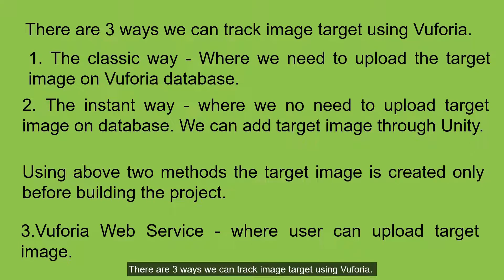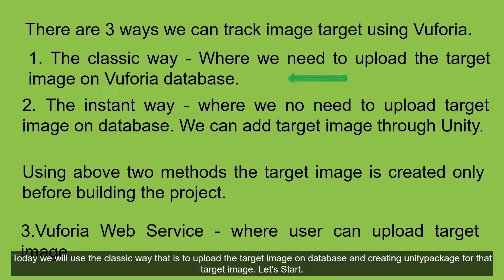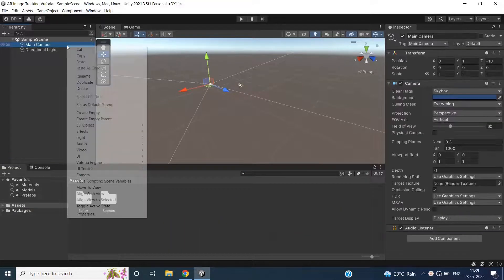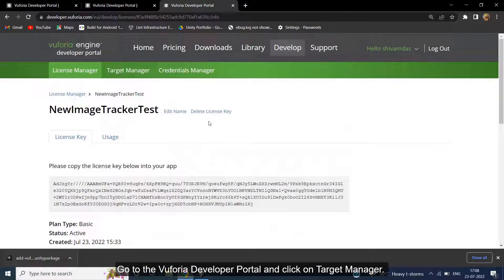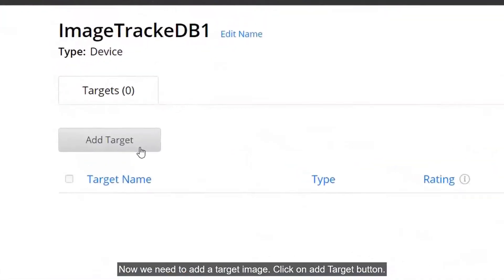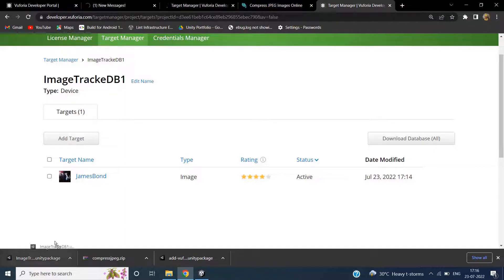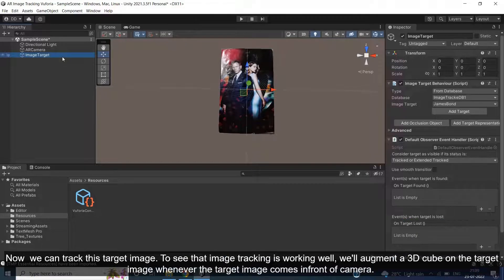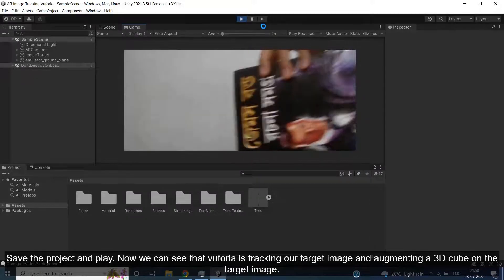Vuforia Image Tracking | Unity | AR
Create target image using Vuforia SDK in unity. You can track the target image marker using AR Camera. This is the tutorial of classic way of how to create and track target image. There are two more method : Instant way and Vuforia Web Service.

Timecodes
0:00 - Intro
0:48 - Download and import vuforia package
1:50 - Create AR Camera
2:21 - Create and add license
3:17 - Create Target Image
5:47 - Augment 3D Cube on Target Image
6:35 - Testing